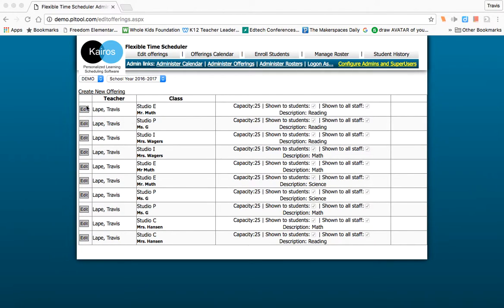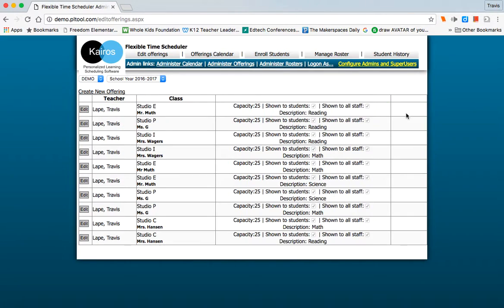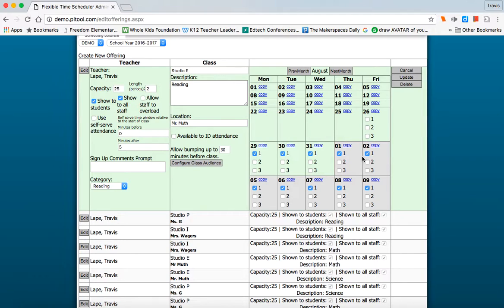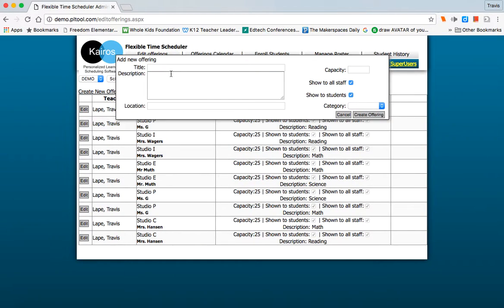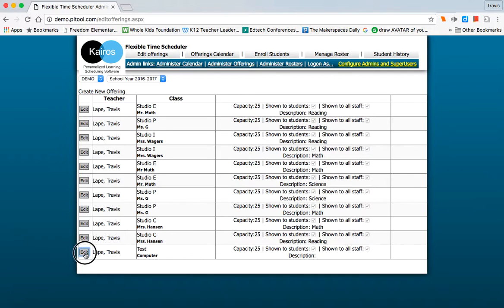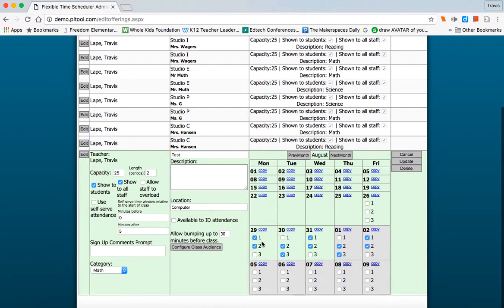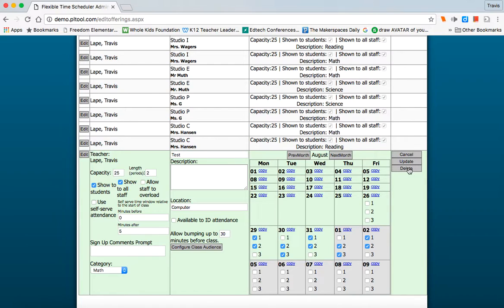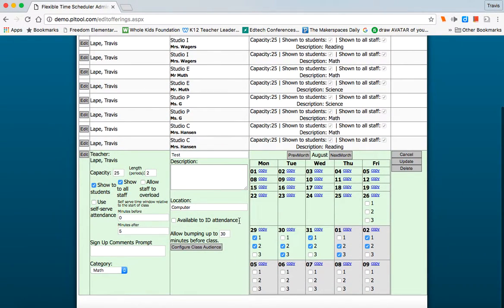Daisy Chain periods